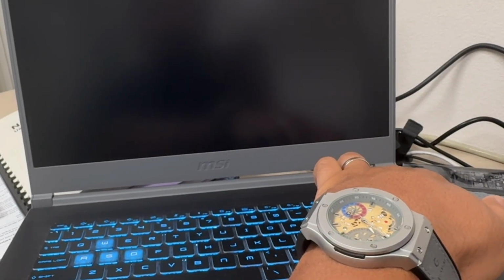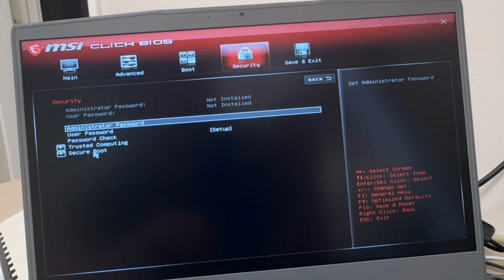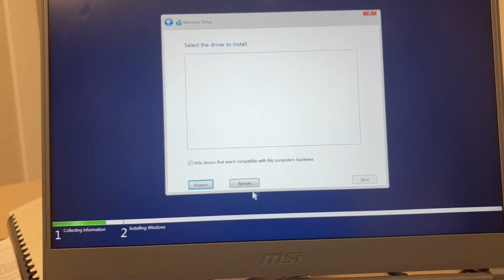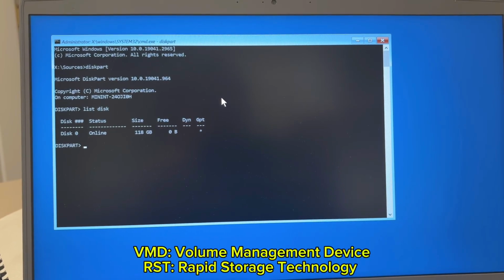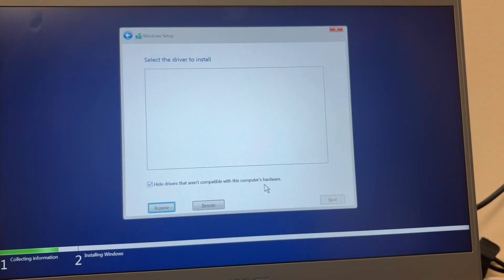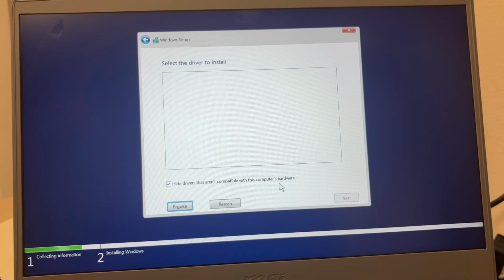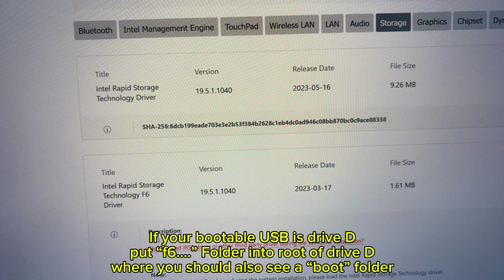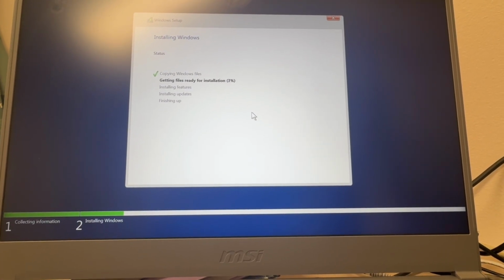2026 FIX! SSD missing during windows 10/11 installation via bootable USB (MSI Thin 15” B13VF)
*Link to MSI laptop support/drivers:*